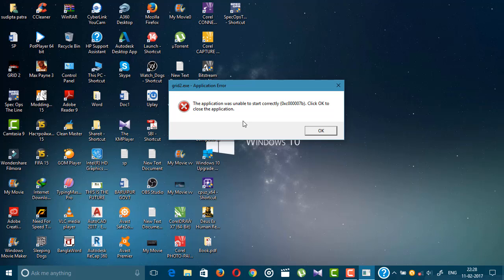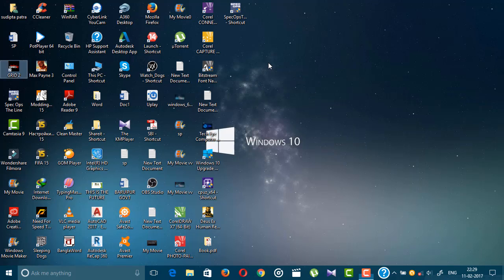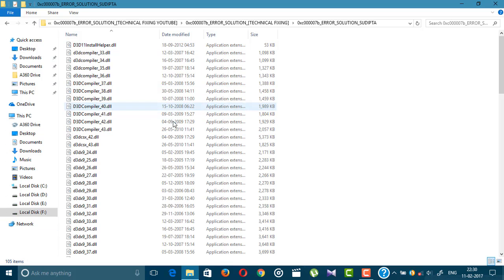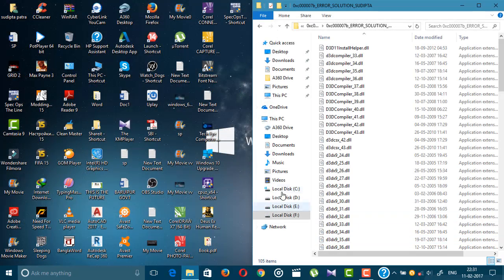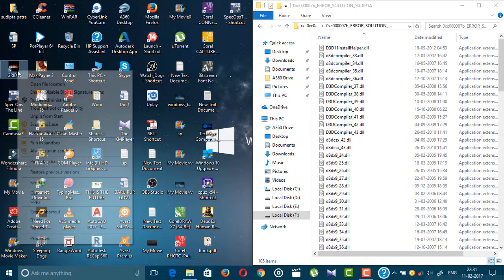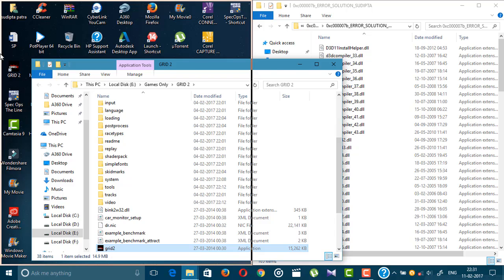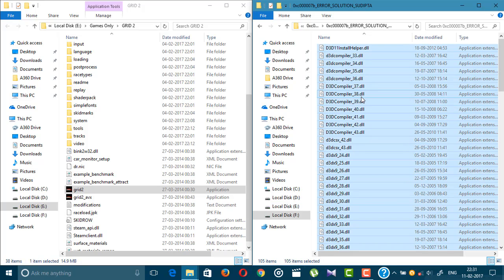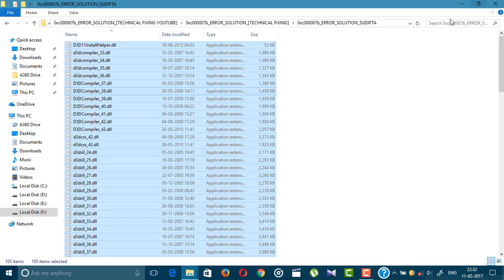How To Fix (0x000007b) Error In Windows 10/8.1/8/7 Working Method (Solved )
☆In This Video I am Going To Show You How To Fix The Error ||0xc000007b||Occurred In Windows 10/8.1/8/7.
☆It's Very Major Problem For Every Pc User Using Windows 10/8.1/9/7..
☆So How To Fix This Problem...
In Internet There Is Different Solution But If Those Solutions Dosen't Work Show This Video & I"'ll hope it's definitely Solve Your Problem..

☆At 1st Download This File:-

☆Just Follow My Video & You Can Solve This Problem...
🚩Give A 👍[Thumbs Up] It's really      helps me to grow up this Channel🆗.

ℹfacebook.com/technicalfixing
ℹtwitter.com/sudiptapatra48
ℹInstagram.com/sudiptapatra1
ℹyoutube.com/technicalfixing

❔For Any Query⁉🚩Video Request  Comment❗⤵⤵⤵⤵⤵⤵⤵⤵